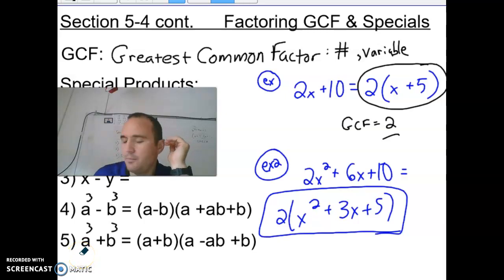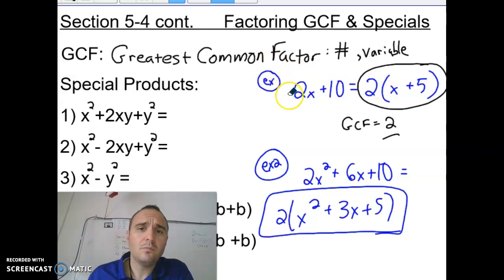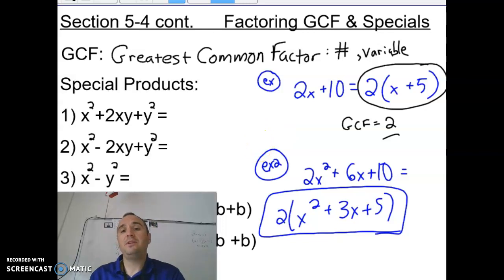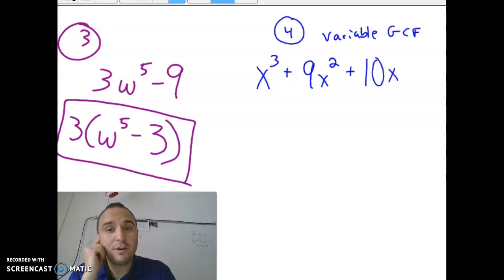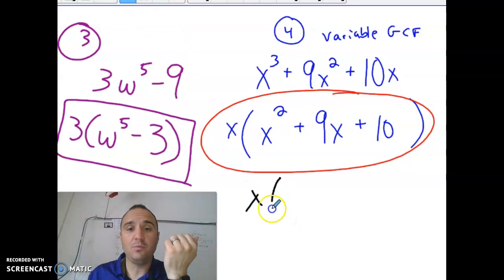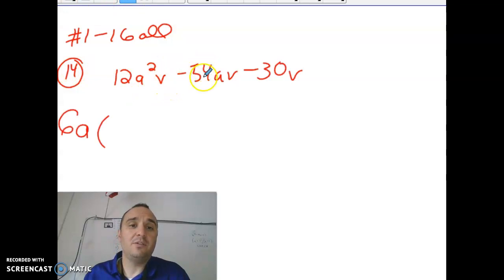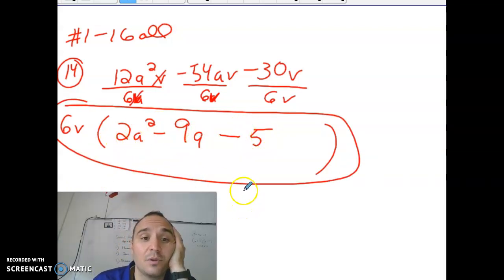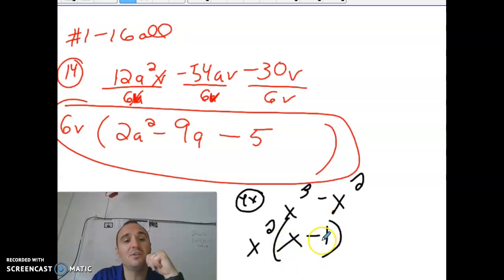GCF Variables and Numbers